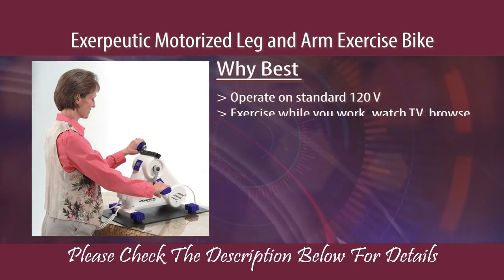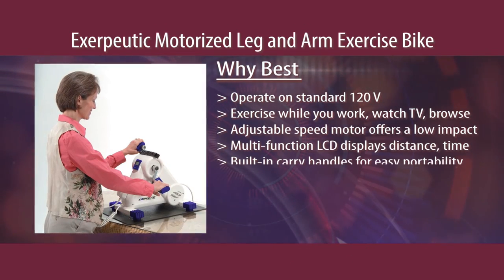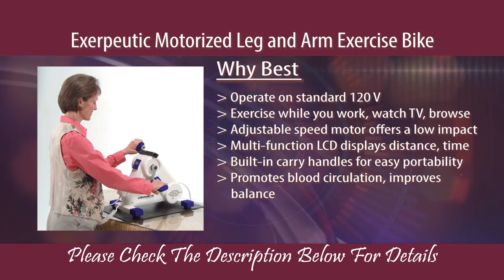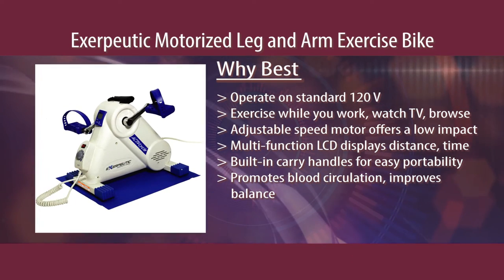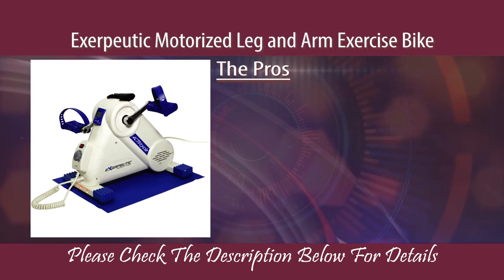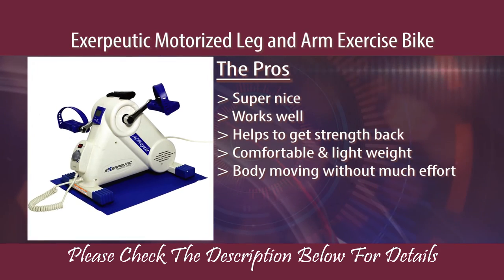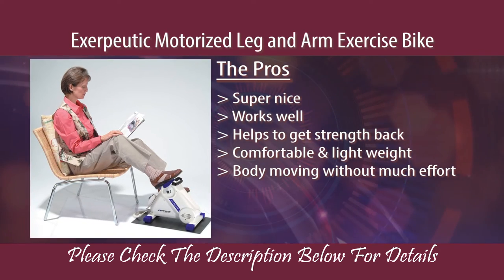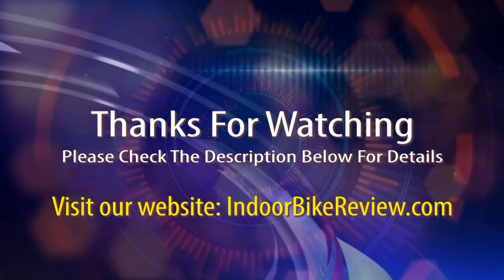Exerpeutic Motorized Leg and Arm Exercise Bike Review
Check Price on Amazon: Exerpeutic Motorized Leg and Arm Exercise Bike Review
2fVfsyB

You might be in a job but still want to keep fit, right? There is nothing to stop you on your fitness goals. This is why this Exerpeutic Motorized Leg and Arm Exercise Bike is best for you.

Whether you are working or watching TV while seated, this little machine will do wonders for your workout.

What significant benefits should you expect from this equipment? It improves your balance, rejuvenates your muscles and enhances blood circulation in your body. This is boosted by the little resistance it contains. Interestingly, it is portable.

Exerpeutic Motorized Leg and Arm Exercise Bike comes with built in handles to carry around. Thus, you can easily lift and position it where you want. You might be wondering if it’s bound to be stable on the surface. Actually, this machine comes with non-skid floor mat to prevent any movement or tipping.

For the straps provided, you will find them easily adjustable. They are meant to prevent any slippage that you are bound to incur. You will know that you are improving your fitness through the aid of the multifunction LCD.

You will get information on time, distance, speed, and calories burned. Additionally, Exerpeutic Motorized Leg and Arm Exercise Bike consumes less power (about 6.5W) while using 120V. With such great qualities, this is a must have for your physical therapy. An excellent therapeutic device indeed!

 /2fVfsyB